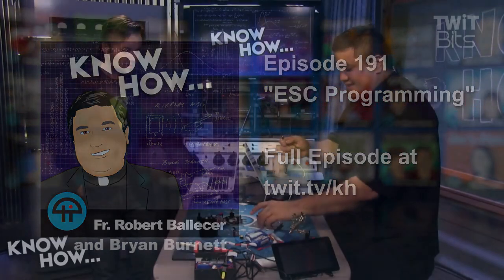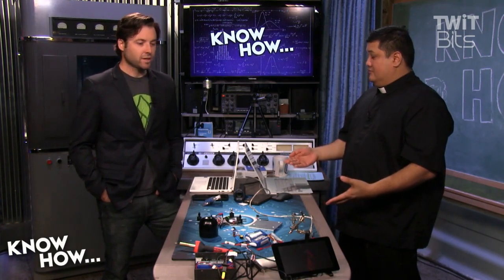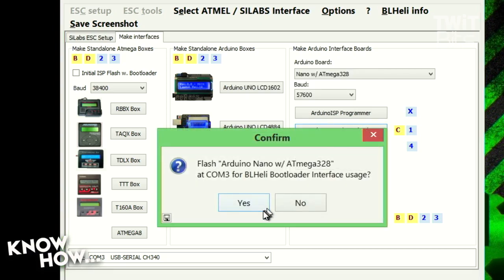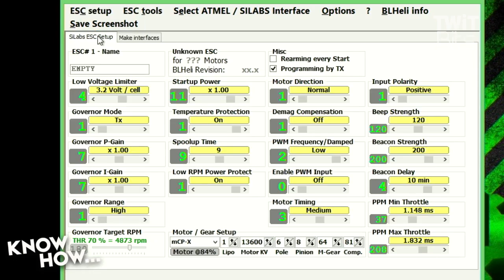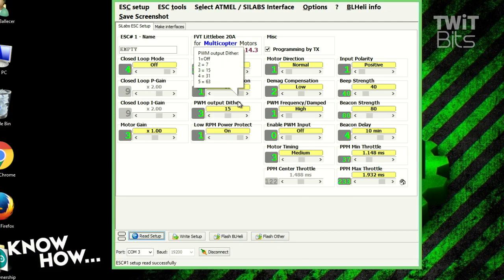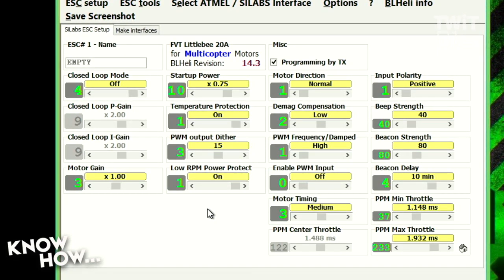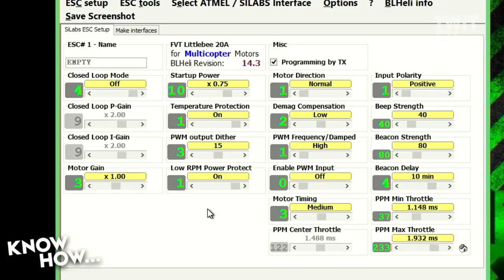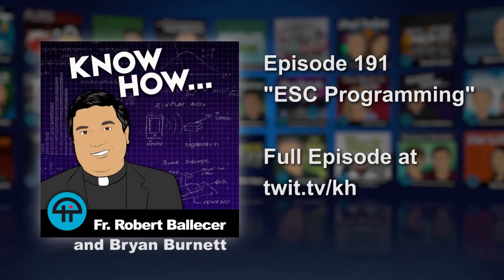ESC Programming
Padre goes into detail about programming ESC's for the FPV150 build.For the full episode go